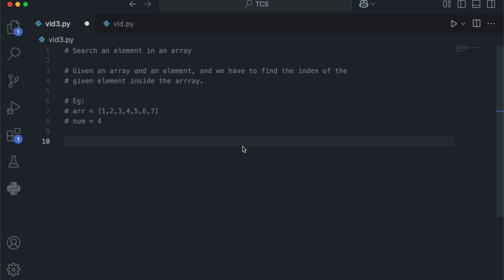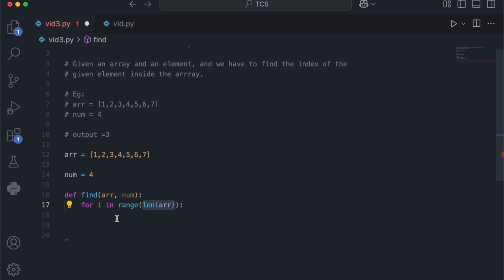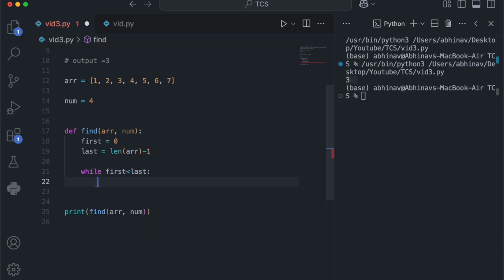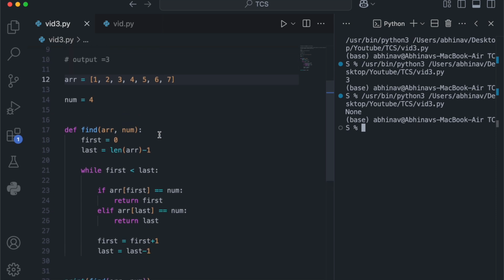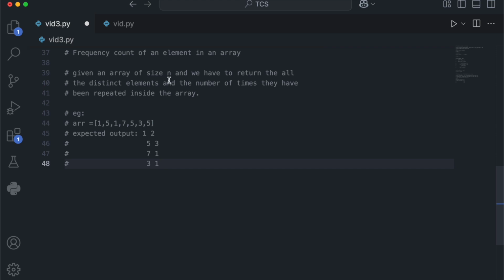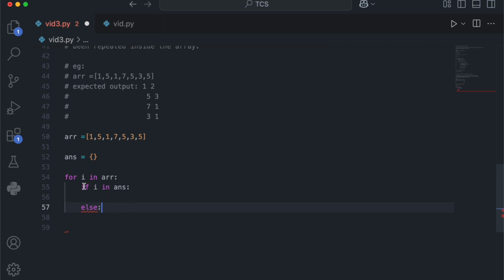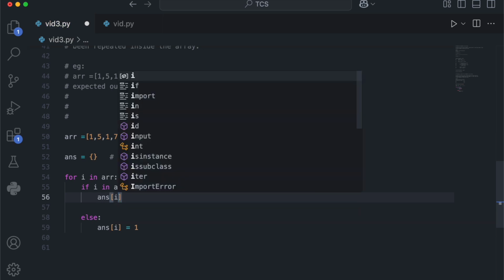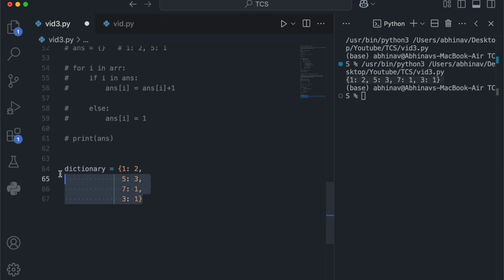Part 3 | TCS NQT Previous Year Coding Questions Solved & Explained | Offline Drive Preparation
Are you preparing for the TCS NQT Offline Drive? 🚀 In this video, I have solved and explained some of the most commonly asked coding questions from the past few years of the TCS National Qualifier Test (NQT).

Questions:
1.  Search an element in an array
2.  Frequency count of an element in an array

✅ What You'll Learn:
🔹 Step-by-step solutions to real TCS NQT coding questions
🔹 Optimised approaches & logic behind the solutions

This video is perfect for freshers & job seekers aiming to crack the TCS NQT coding round with confidence. Watch till the end to boost your preparation! 💯

📢 Share this with your friends who are preparing for TCS NQT!